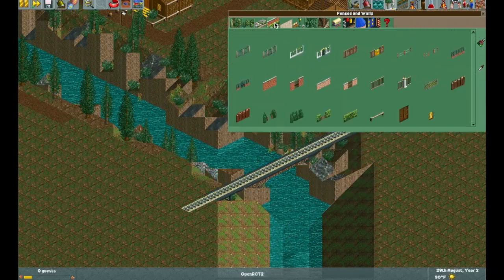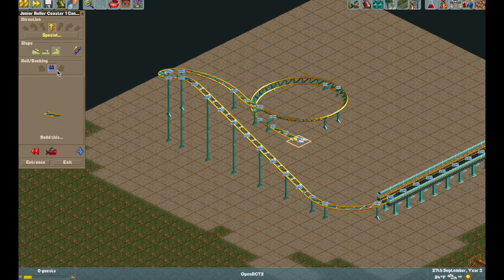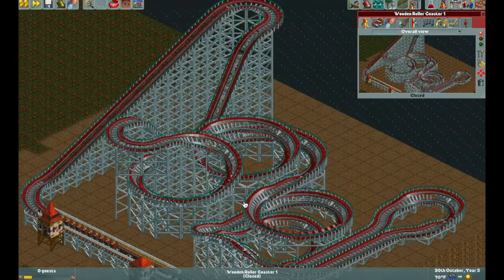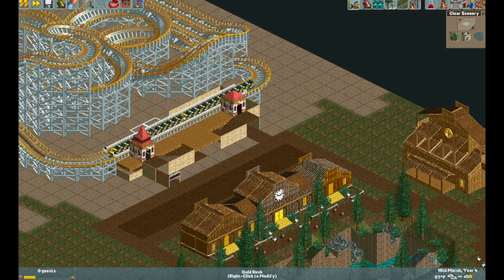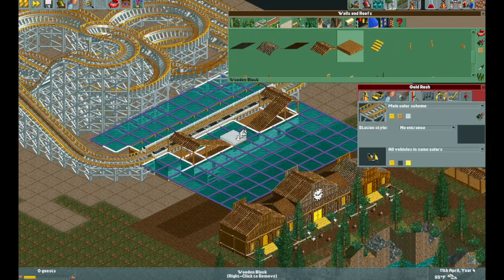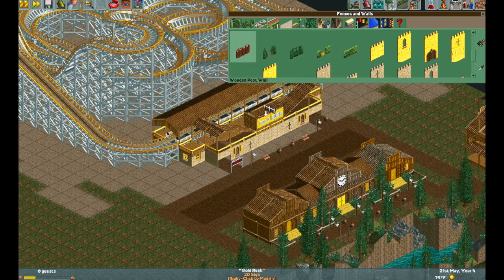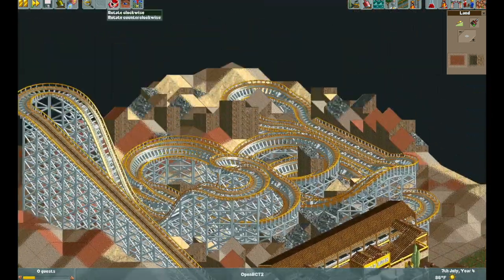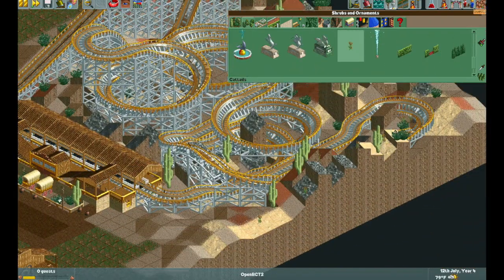Rollercoaster Tycoon 2 | Westworld Theme Park Build [Part 3] | Building the First Rollercoaster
I finally built a ride!